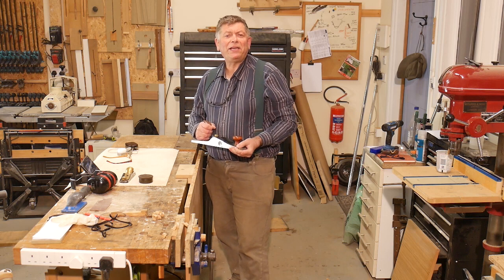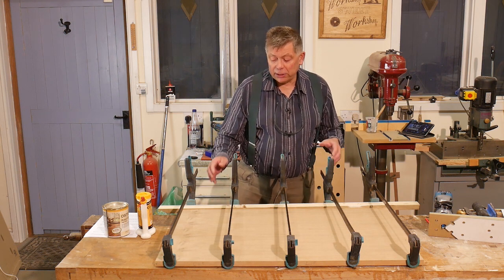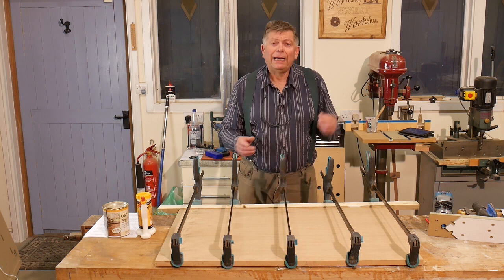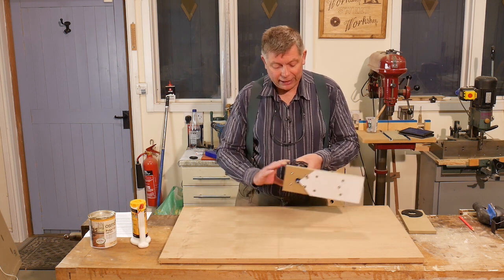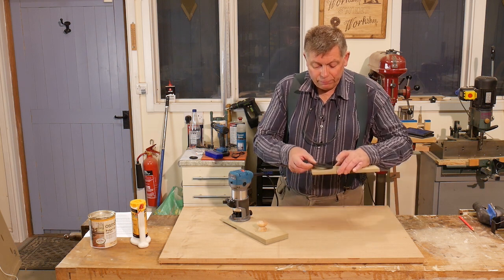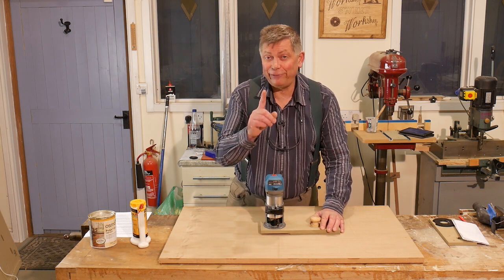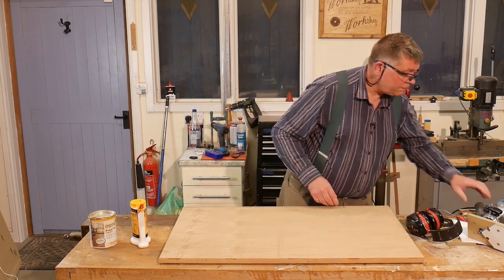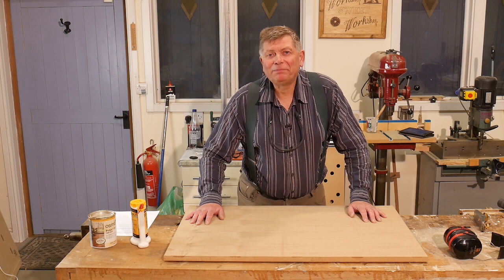Mackintosh Inspired Wardrobe Part 04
Steve Maskery glues solid oak lipping to oak-veneered MDF and trims it up so that it looks just like solid wood. Includes a great little router jig.